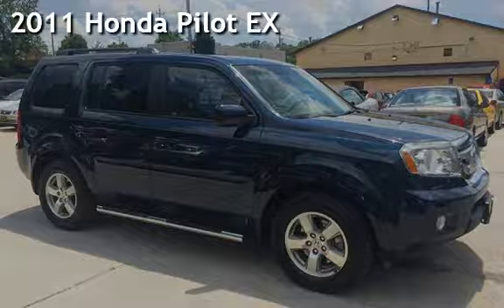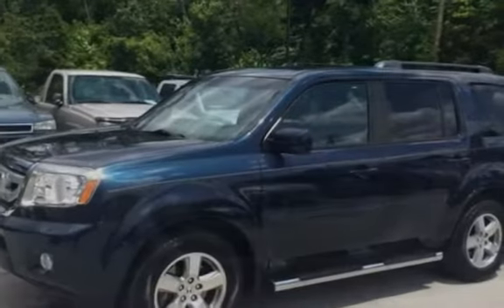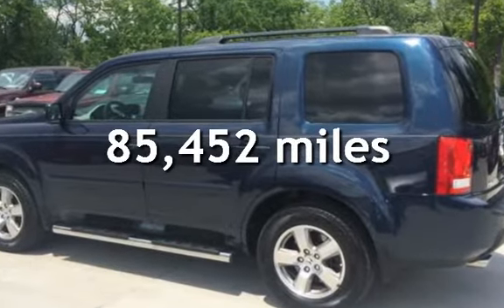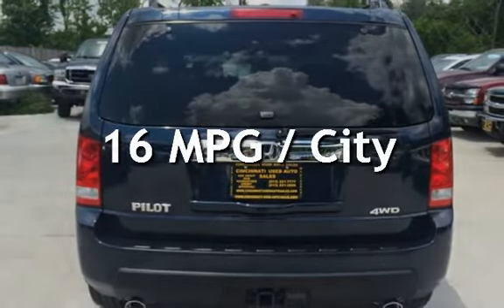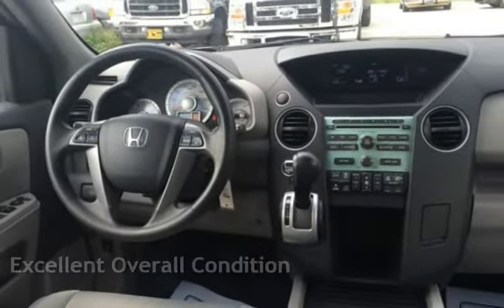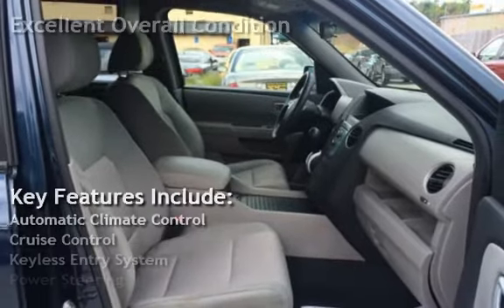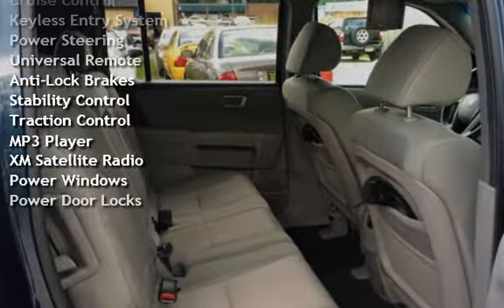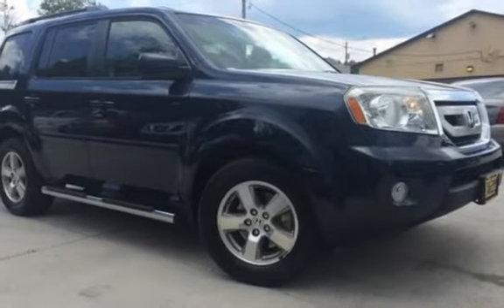2011 Honda Pilot EX for sale in Cincinnati, OH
***INTERNET SPECIAL*** LOOK! LOOK! LOOK! THIS 2011 HONDA PILOT EX AWD IS IN EXCELLENT CONDITION IN AND OUT! THIS VEHICLE INCLUDES A 3 MONTH/ 4500 MILES WARRANTY! ASK ABOUT OUR GREAT FINANCING OPTIONS! THIRD ROW SEAT! ENTERTAINMENT SYSTEM! RIDES AND DRIVES GREAT! HURRY IN THIS GREAT DEAL WON'T LAST LONG! FOR MORE GREAT DEALS AND IMAGES OF THIS BEAUTIFUL VEHICLE VISIT US ASK FOR RANDY, ZACK, OR TROY!